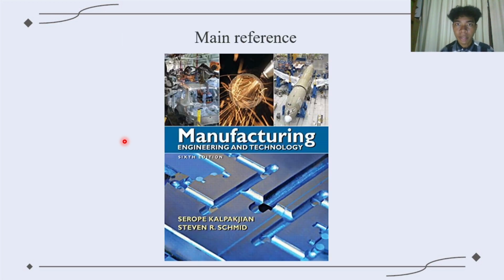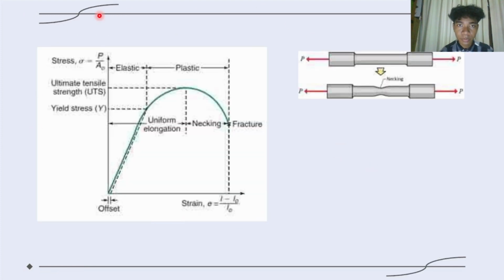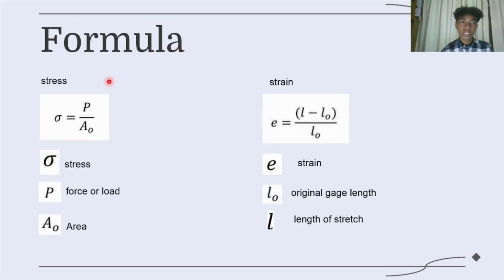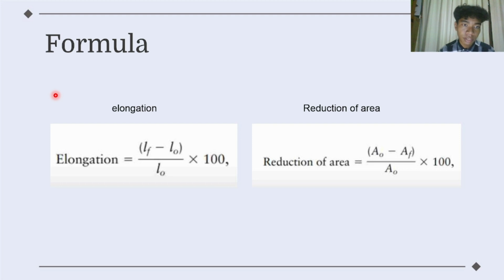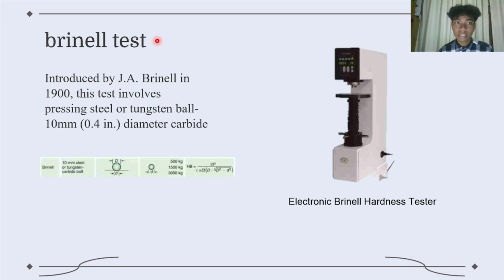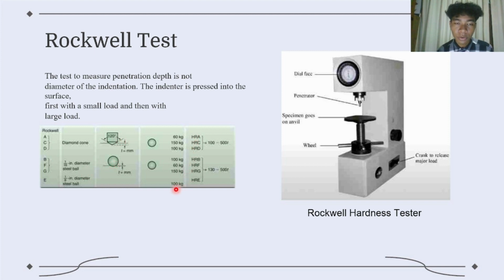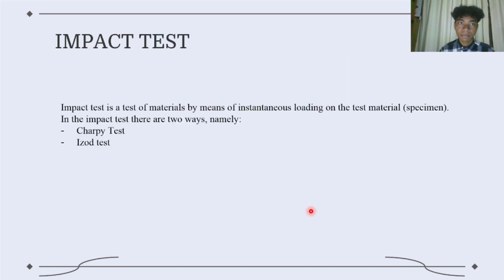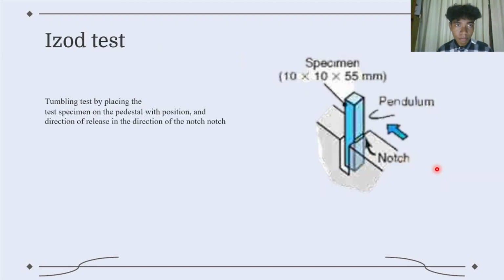Praktikum Metalurgi : Mechanical Behavior, Testing, and Manufacturing Properties of Material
Nama: Sanquerio Putra Freitas
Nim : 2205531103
Dosen Pengampu: Prof.Tjokorda Gde Tirta Nindhia
Pratikum Metalurgi - TM3303

Fakultas Teknik
Universitas Udayana